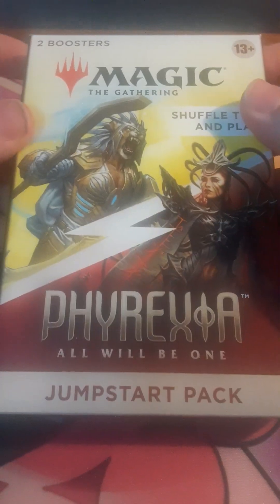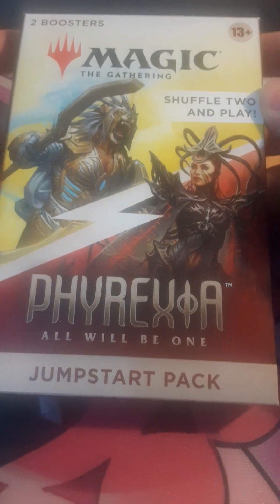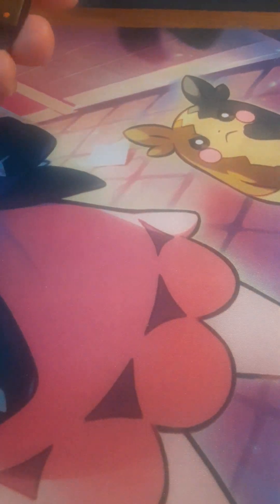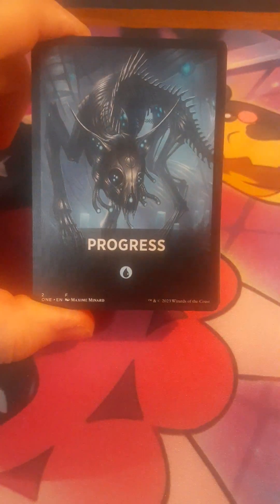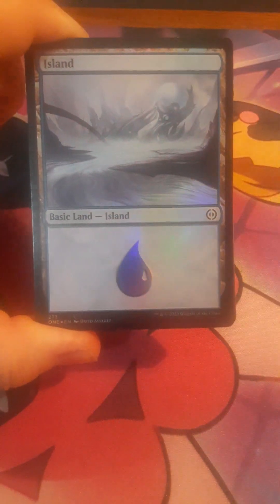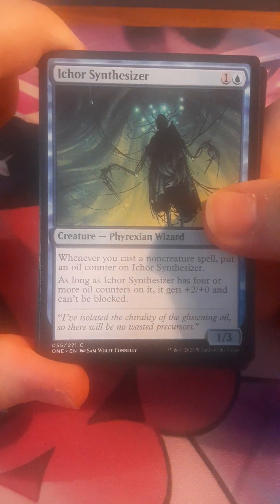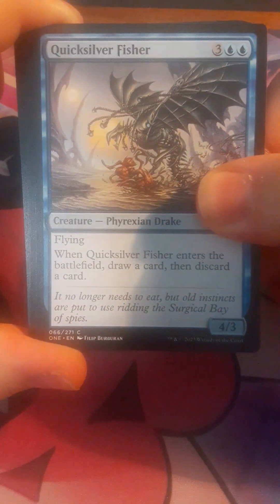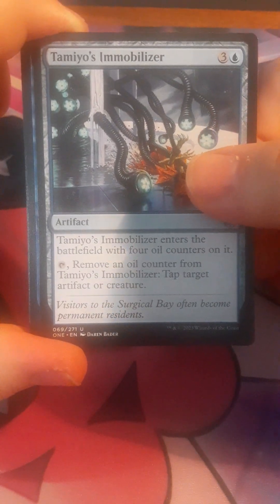Magic the Gathering Phyrexia Jumpstart Pack Opening Deck 3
Drunkards & Dumbasses
as well as The Bent Fender Podcast